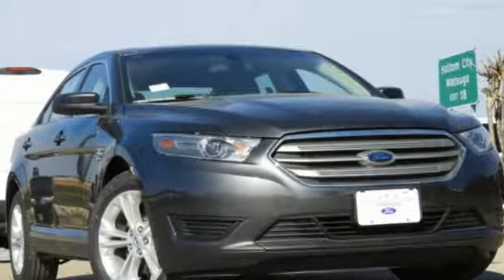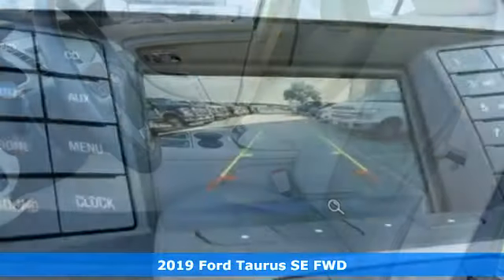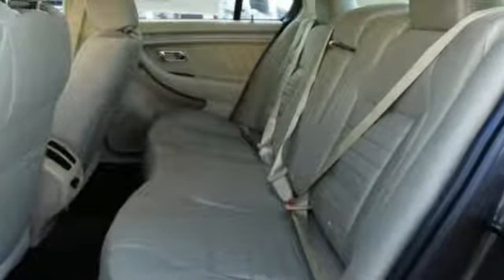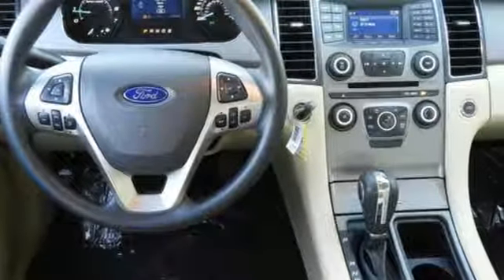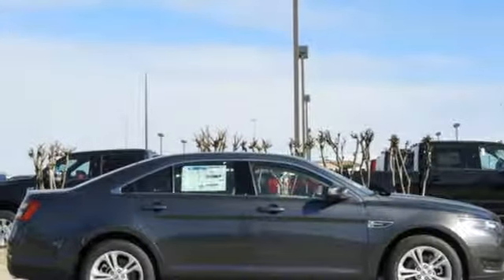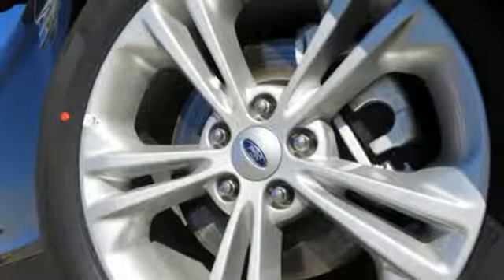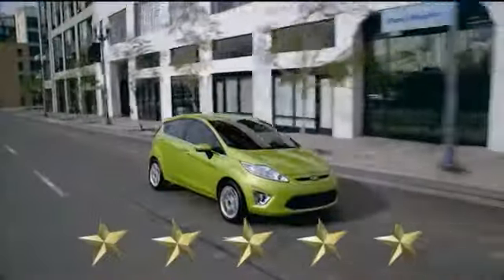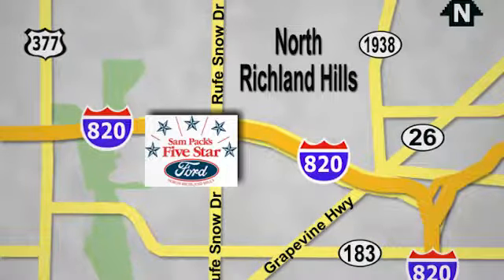New 2019 Ford Taurus North Richland Hills, TX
Year: 2019
Make: Ford
Model: Taurus
Trim: SE
Engine: 6 Cyl. 3.5 L
Transmission: Automatic
Color: Magnetic Metallic
Interior: Dune
Stock #: KG102717
VIN: 1FAHP2D82KG102717
250 Ford Credit Rebate requires financing with Ford Motor Company. Not all buyers will qualify. Certificate of title, license fees, or any additional registration fee, if any; taxes; and other fees or charges that are allowed or prescribed by law are not included in advertised prices. The factory rebate may contain special Fast Cash Certificates which are limited and available on a first come, first served basis.

Address:
6618 NE Loop 820